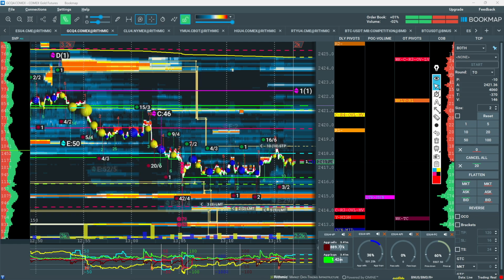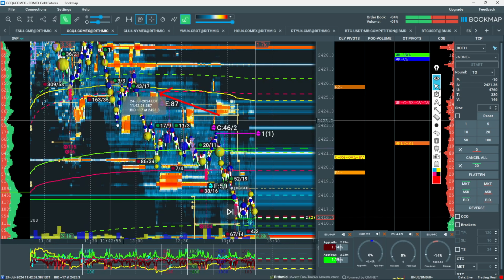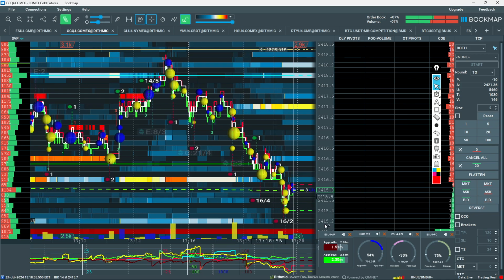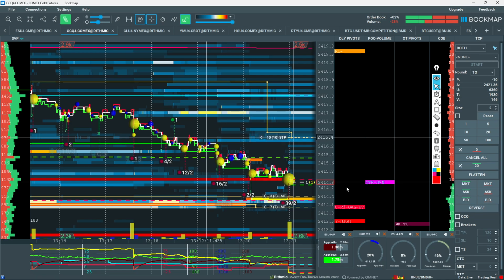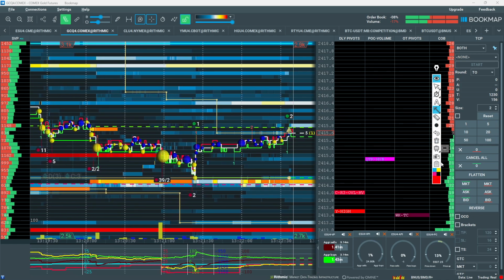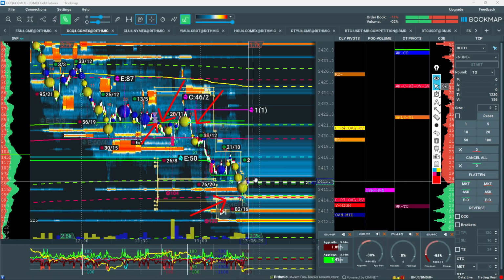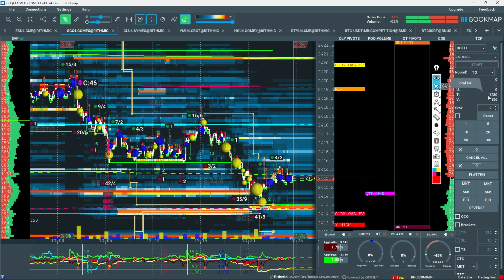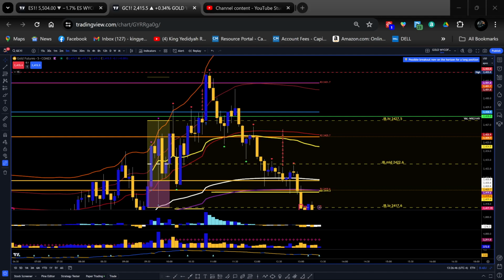GOLD LIVE TRADING USING BOOKMAP ORDERFLOW 07-24-2024